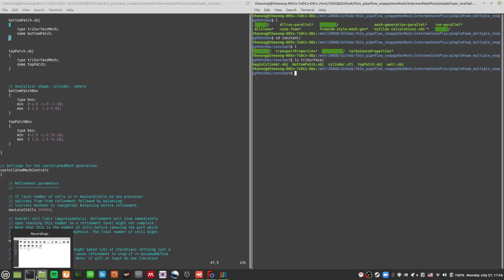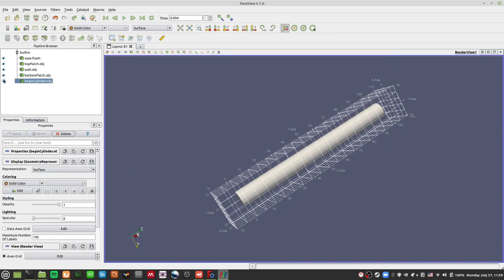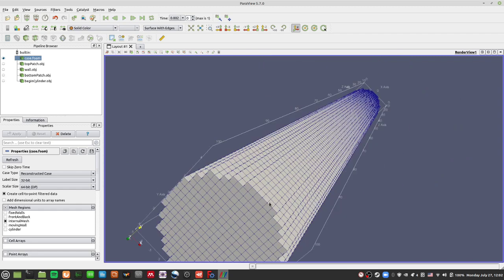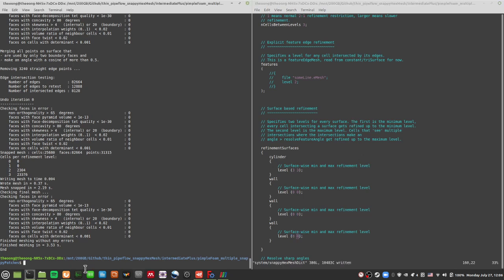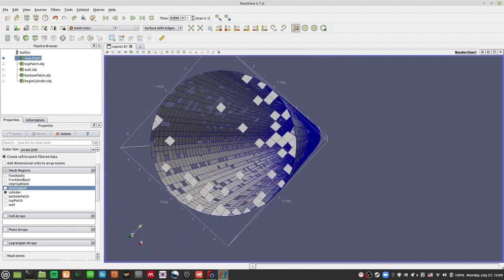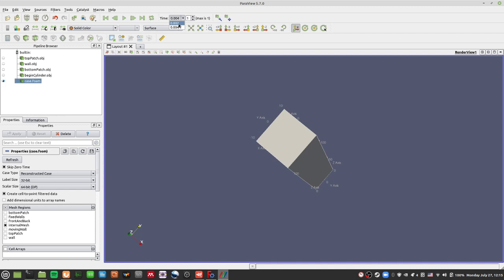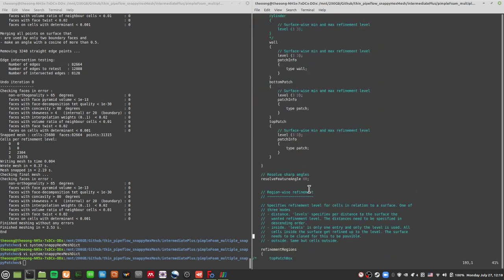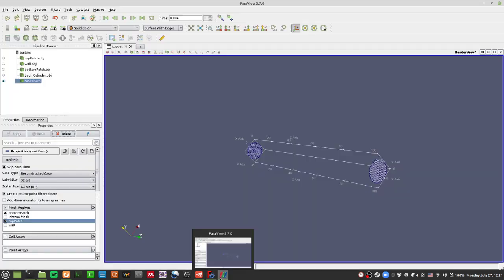OpenFOAM Intermediate - 79 snappyHexMesh with freeCAD mesh with multiple obj or stl surfaces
MultiRegion Meshing for snappyHexMesh